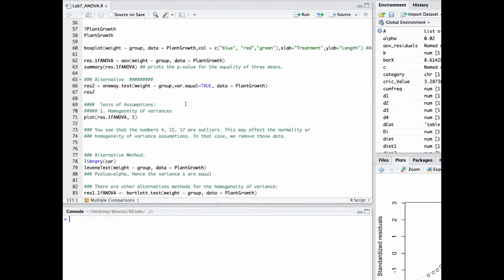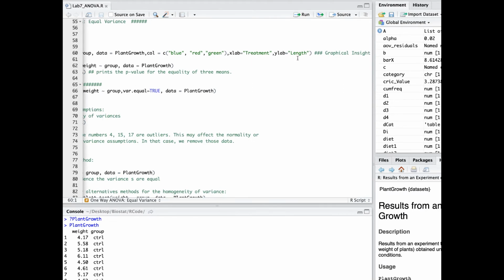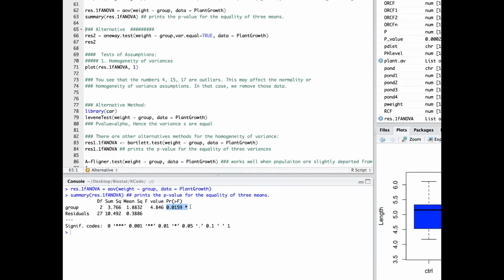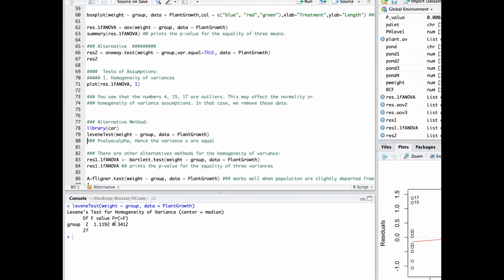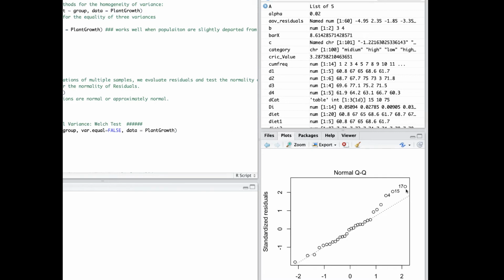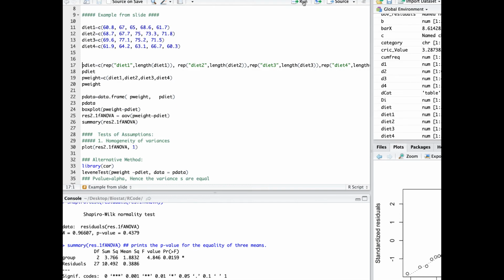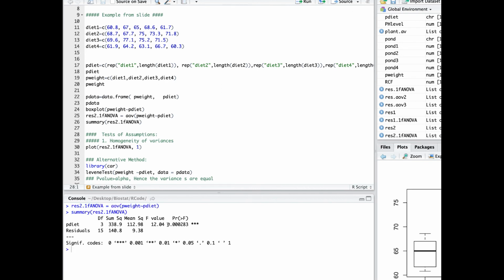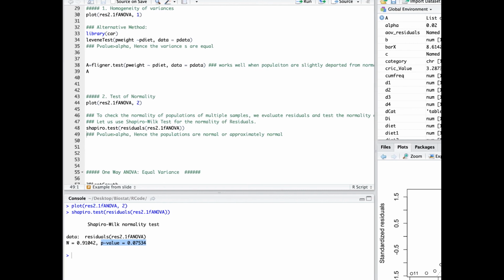ANOVA2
One Way ANOVA Using R